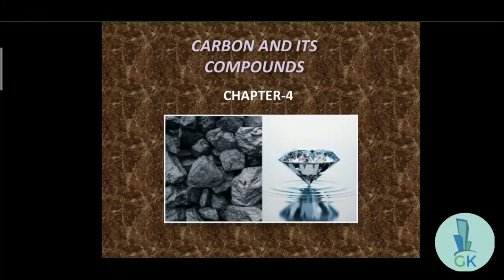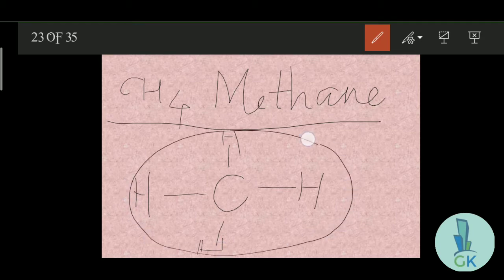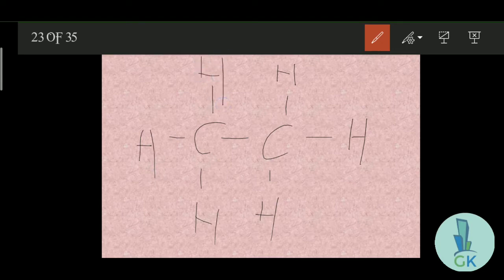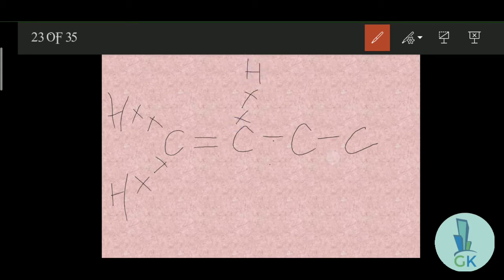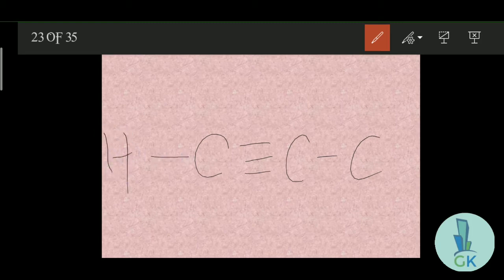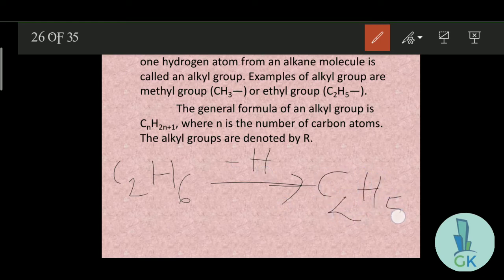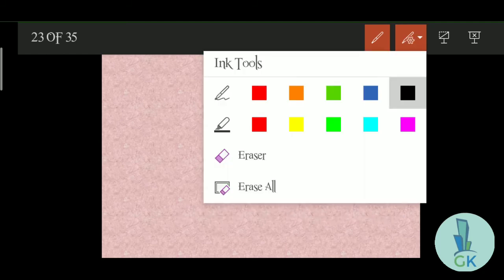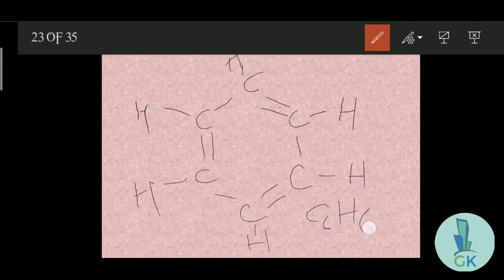CARBON AND ITS COMPOUNDS(PART 4) | CHAPTER 4 | CLASS 10 | GENERAL SCIENCE | MAYURI CHOUDHURY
GYANKALYAN 4TH MONTHLY SESSIONS

In this video, I have continued with Alkynes and Alkyl groups. Then I have explained about the structure of alkane, alkenes and alkynes. Further, I have discussed about both saturated and unsaturated cyclic hydrocarbons.
Do not hesitate to forward your queries and doubts in the comment section and join our WhatsApp group for doubt clearing sessions.

Support us -

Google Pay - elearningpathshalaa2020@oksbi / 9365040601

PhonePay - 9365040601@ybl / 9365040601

Your suggestions are always welcome. Submit your feedback regarding our Teaching performance on the given

GYANKALYAN COORDINATOR - RAJDEEP DHAR
VIDEO APPROVED BY- PALLAV JYOTI ARANDHARA
VIDEO EDITOR - RAKTUTPAL GOGOI
GYANKALYAN EDUCATOR - MAYURI CHOUDHURY

GYANKALYAN(A Success oriented learning environment) MESSAGE TO STUDENTS -

Dear Learners,
Our channel GYAN KALYAN bringing to you some courses of Class 9, 10, 11 and 12. Our motto is to help the students learn their courses well. We are willing to help as much as possible to the aspirants for their better performance. We are dedicated to solving your problems and you can remain in contact with our faculty members through this youtube channel as well as other social media platforms. Please inform your friends and siblings who are pursuing Class 9, 10, 11 or 12 to avail our service. We hope this initiative will be helpful for you.